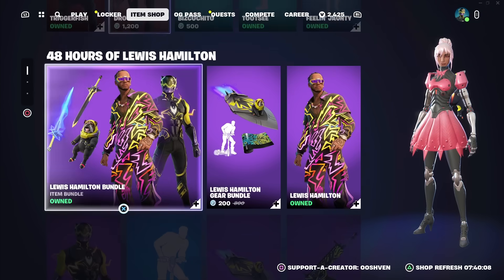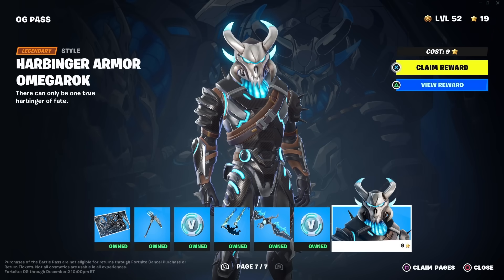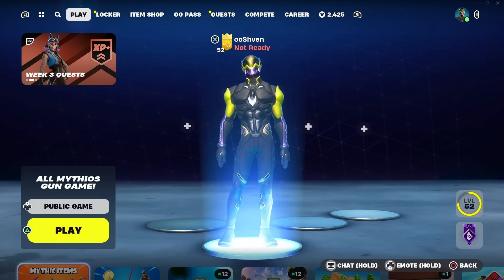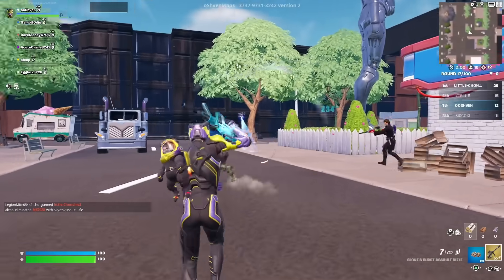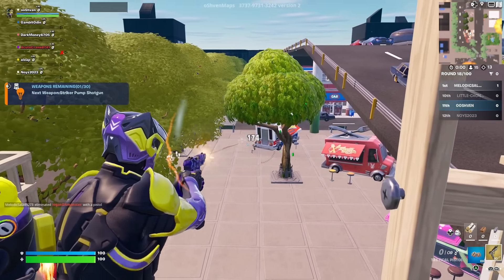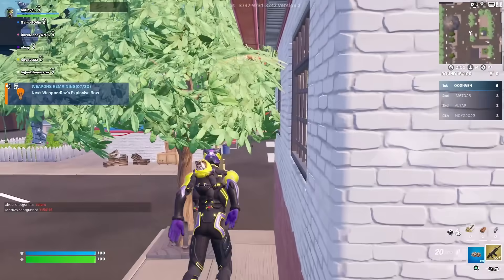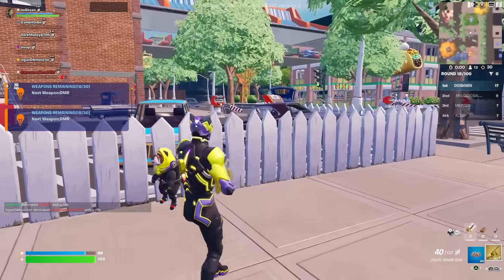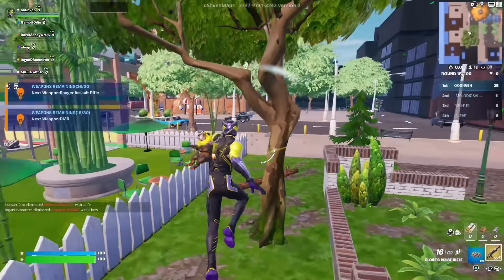GET 50 LEVELS FAST in Fortnite! (FREE RUNWAY SKIN)